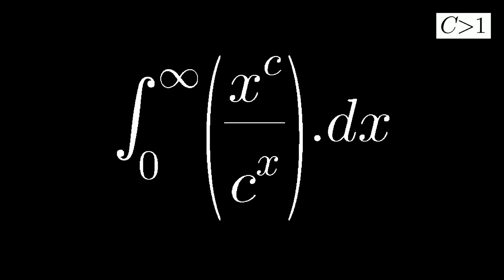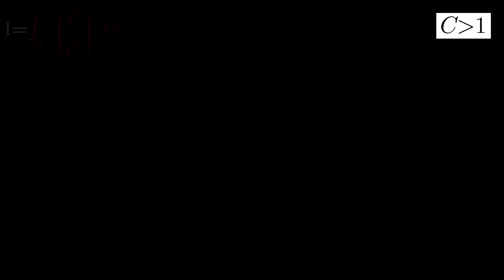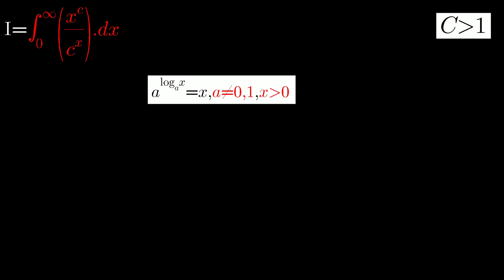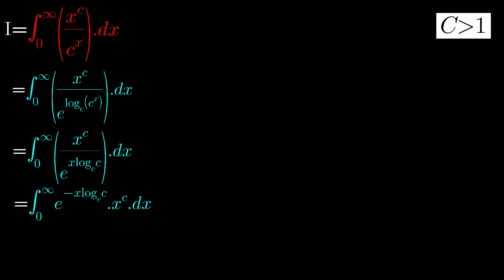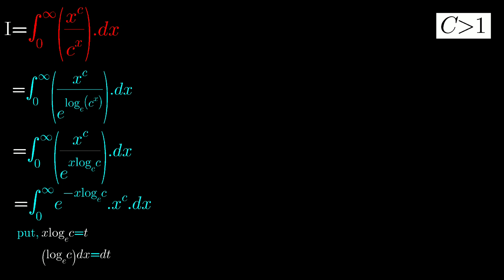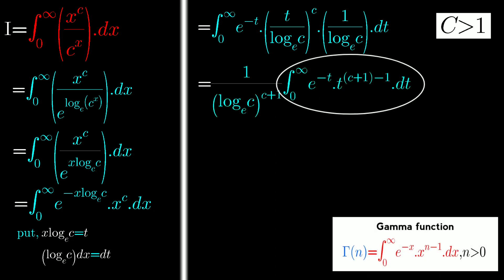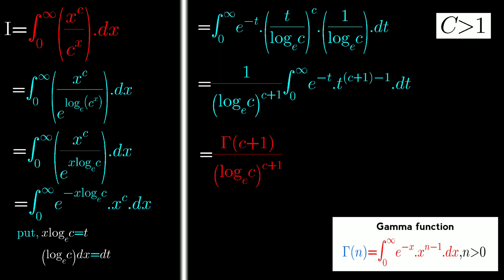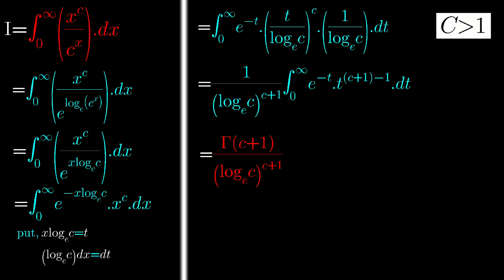Integration of x^c/c^x.dx lim from 0 to ∞....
E-02

Hello Fellow Mathematicians,

in this problem you will see exponential & Gamma Function.

This problem is given by
Book      : (A.K.Sharma)Multiple Integrals